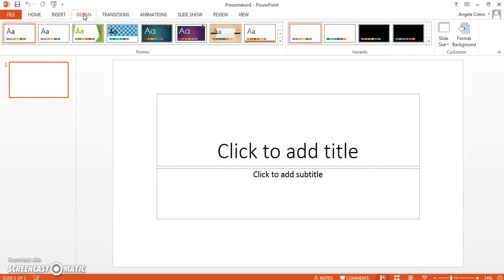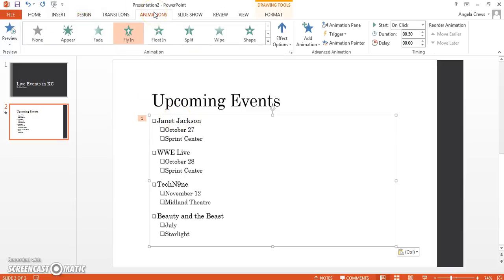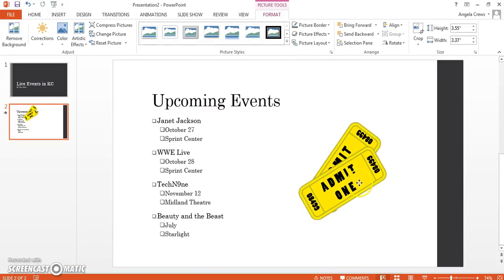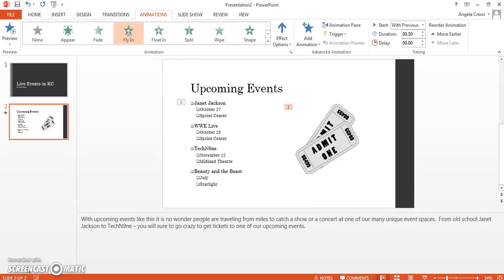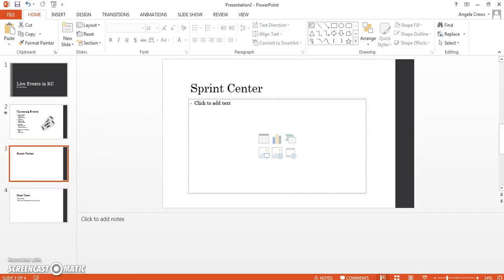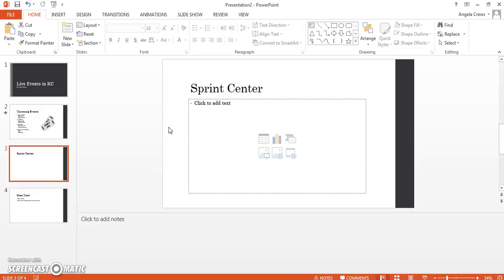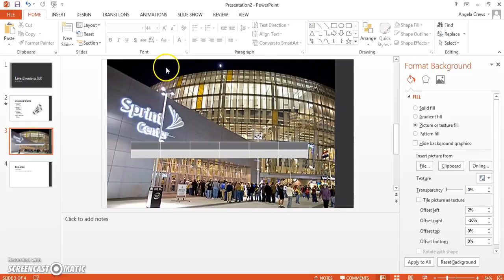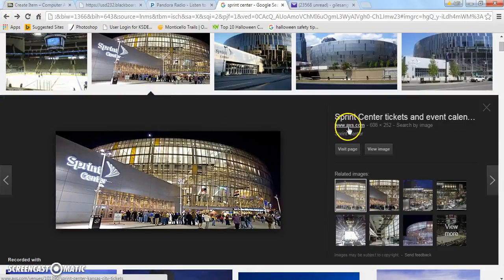Part 1 Live Events